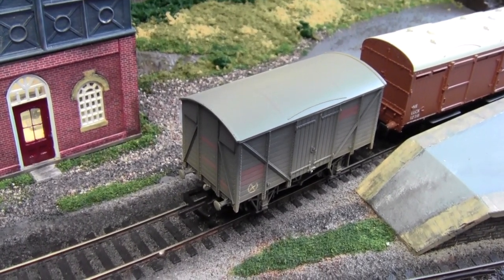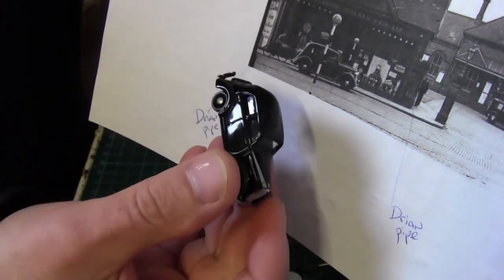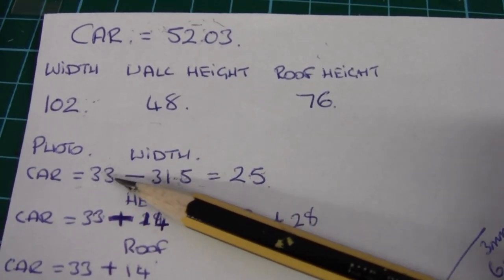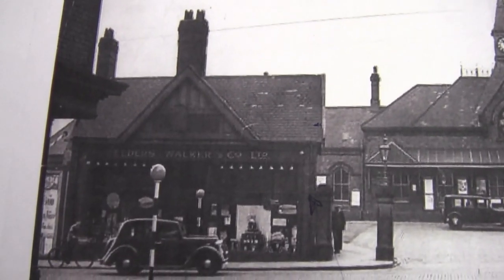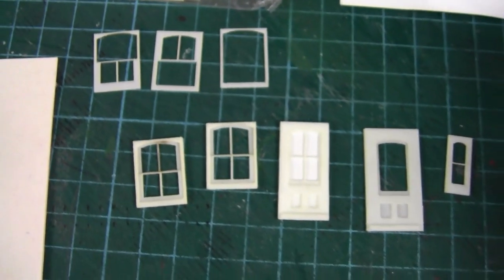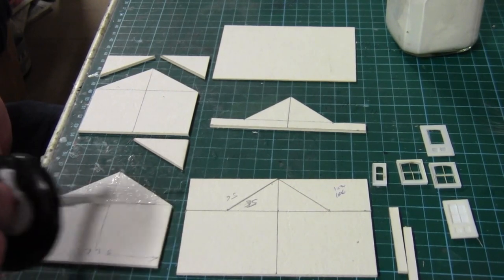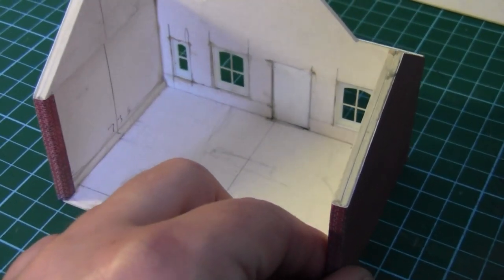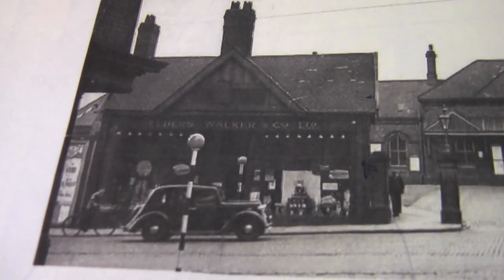The Shop Part 1.........No 256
At last we have started the final build in the series of small buildings for the station area. this again is another unique building just for its size and character. but with only a front view photograph. the rear of the building is just guesswork. but a little vehicle has come to rescue for sizing up the building. enjoy.